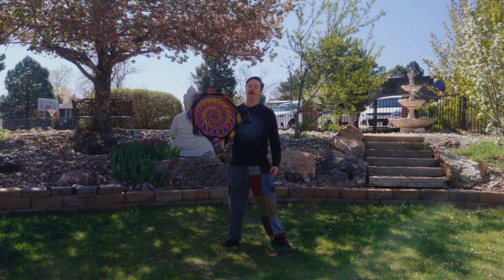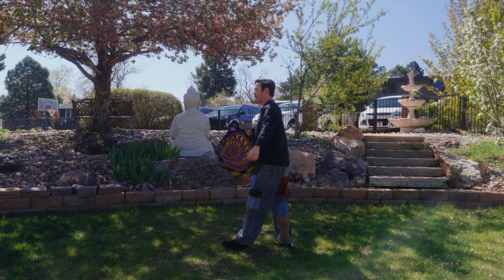Over the Hill | Flowstar Tutorial with Dustin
Ready to add the Over the Hill move to your flow?

In this tutorial, Dustin teaches you Over the Hill, a visually dynamic trick that blends elements of the escalator and a shoulder roll. This move is perfect for leveling up your body contact flow and expanding your directional play.

You’ll learn:

- How to start with an inward figure eight in the wheel plane
- Two variations of the move:
    - No-grip version using a wrist flick and shoulder cascade
    - Fixed grip version with a thumb flick toss
- How to use body posture and momentum for smooth transitions
- Tips on mastering the shoulder roll with or without a catch

Beginner-friendly tip: If the thumb flick feels awkward at first, check out our "Fundamentals of Throwing & Catching tutorial" for a breakdown of grip and toss mechanics.

Let us know which version felt more natural to you!

to checkout all of our new design drops, pre orders, and ready to ship options.